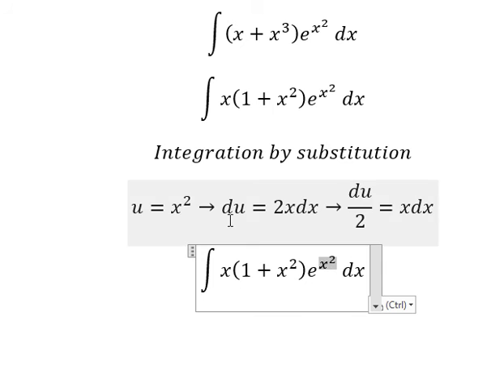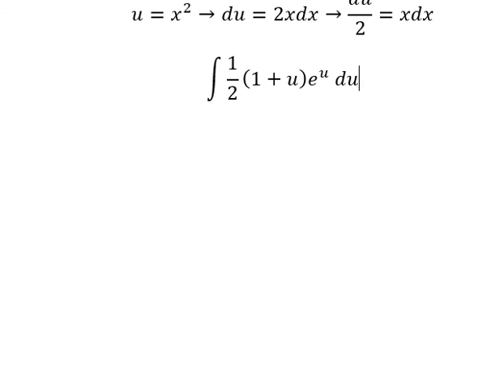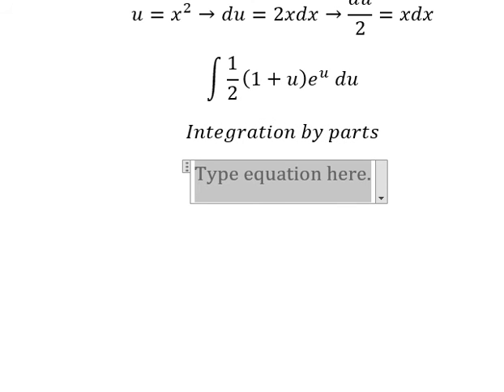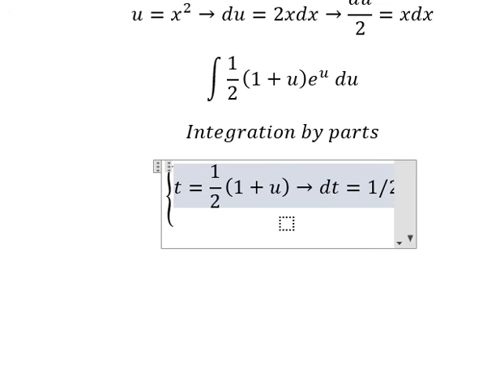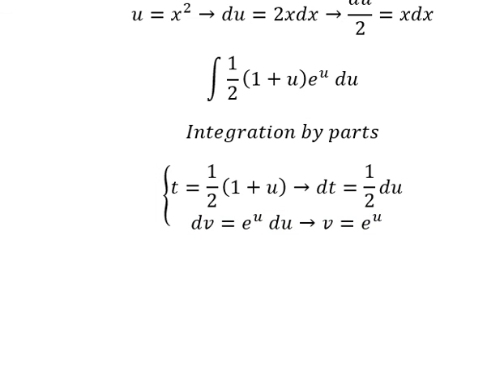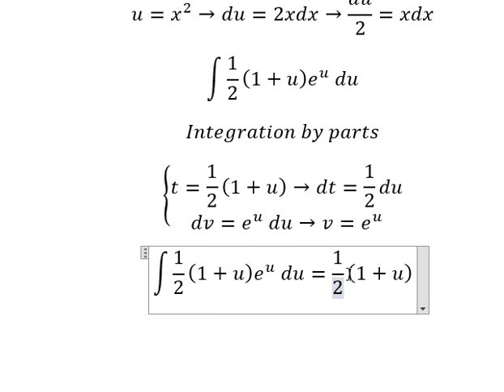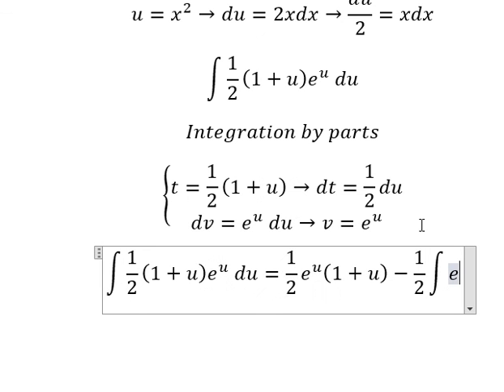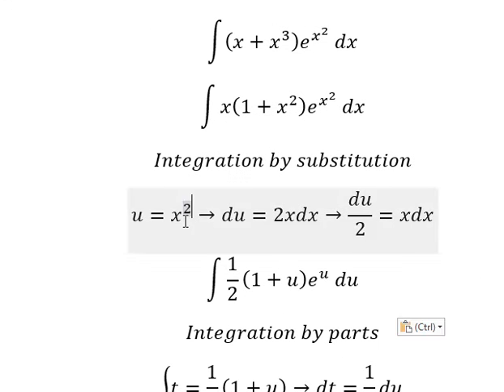Calculus Help: Integral ∫ (x+x^3 ) e^(x^2 ) dx - Integration by substitution - Techniques